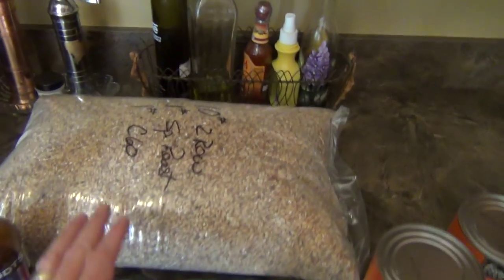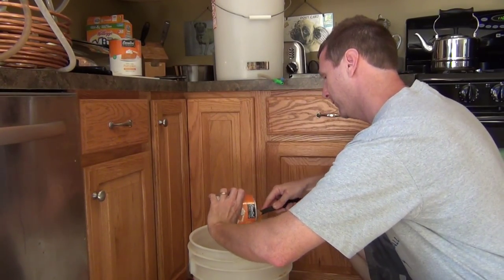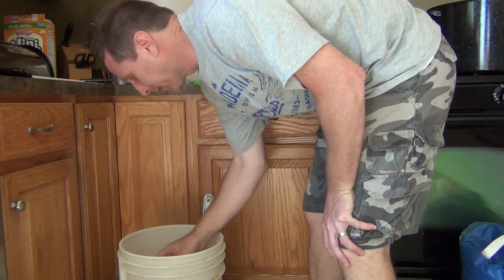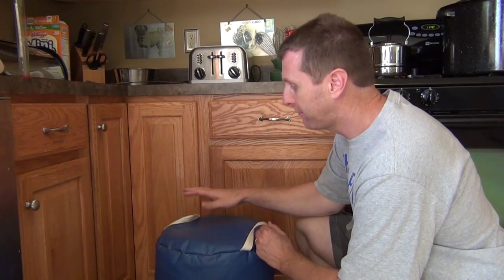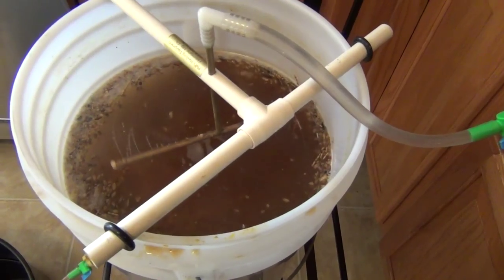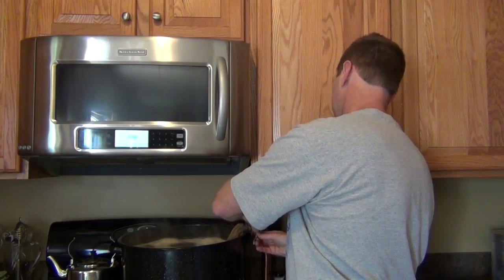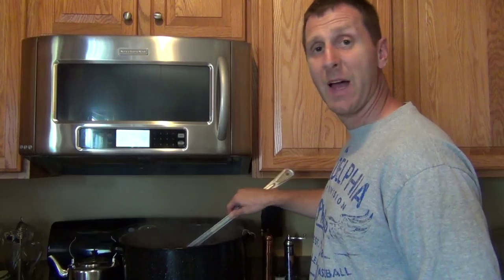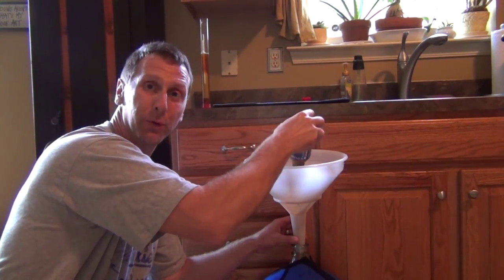Homemade Dogfish Punkin Ale Clone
The fall is my favorite time to brew. I got an early start this year brewing a pumpkin ale. If you remember last year, I homebrewed to late for pumpkin ale for Halloween.

This is a clone beer of Dog Punkin Ale. Cheers!

Ingredients
10 lbs American 2-row Pale Malt
1 lb Special Roast
1 lb Crystal Malt 60°L
2 Large Cans Libbys Pumpkin
1 lb Brown Sugar
2 oz Hallertauer %AA
1 1/2 tbsp Pumpkin Pie Spice
1 pkg Wyeast American Ale II Gen 3

Mash
* 12 qts. of 145° F Strike Water
* Add All grains & pumpkin with Strike Water for 30mins 130-135° F
*Add 6 quarts 200° F water to Mash Tun and let sit for 45 mins at 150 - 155° F

Sparge - 6 gals water @ 170° F

Boil - 60 mins
*Add 1 oz Hallertauer hops @ 60 mins
*Add pumpkin spice @ 15 mins
*Add 1 oz Hallertauer Hops @ 5mins.

Chill & Pitch Yeast

Notes:
Ingredient Cost - $29.96
Original Gravity = 1.062
IBU = 13
SRM = 25

F.G. =
% ABV
Racked to Keg